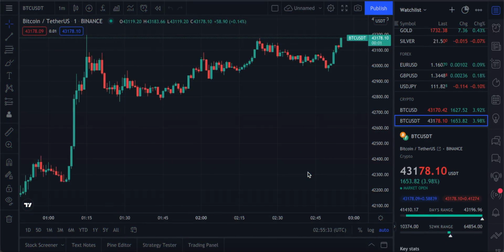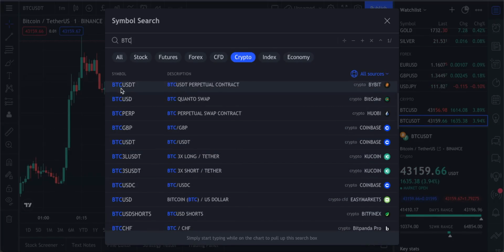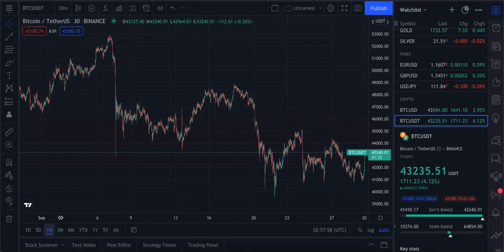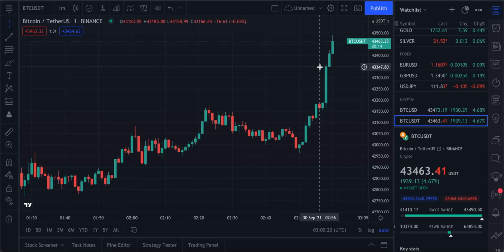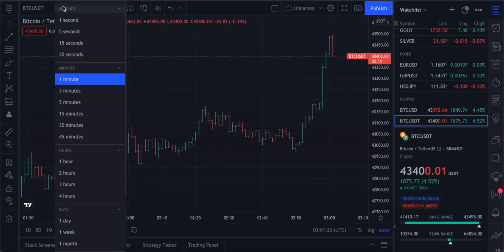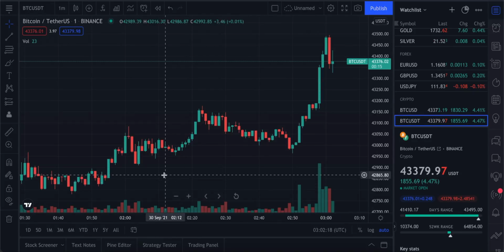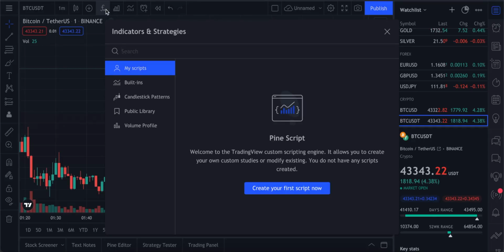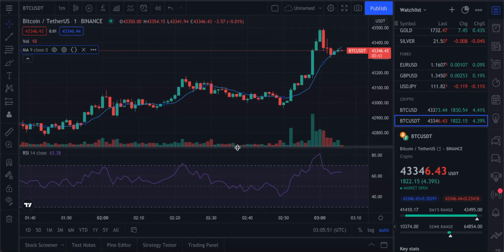How to Read a Chart | Trading Crypto Ep. 3